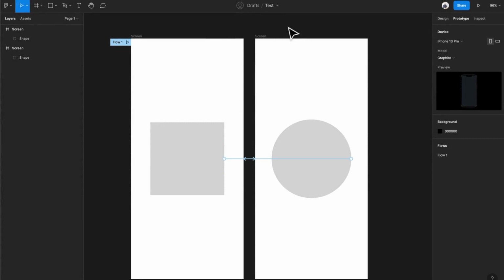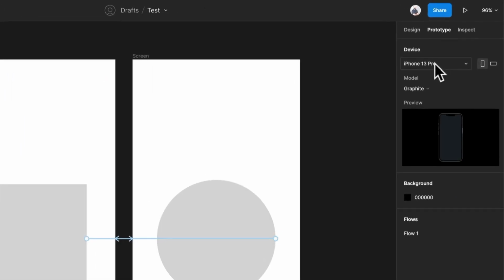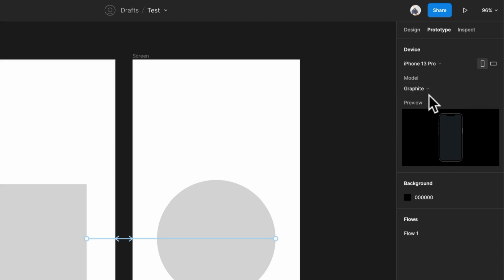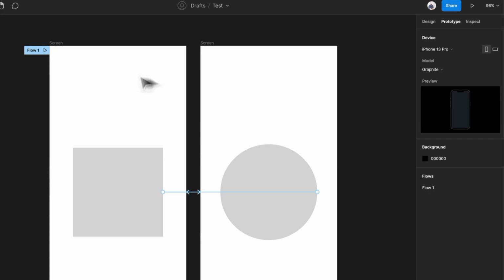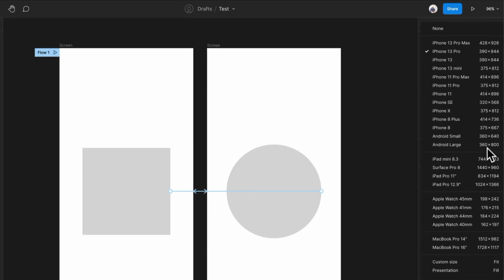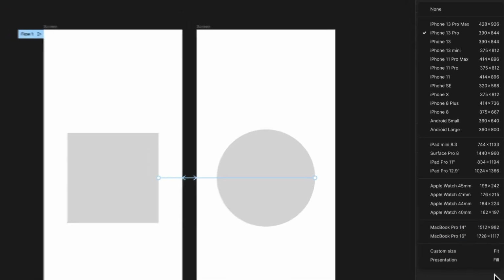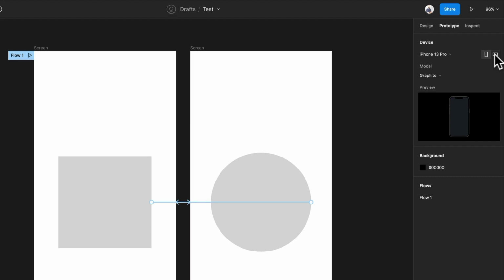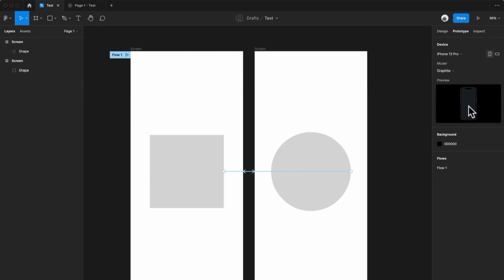Prototyping Settings | Take Your Design Skills to the Next Level:Figma Course for UI/UX Beginners